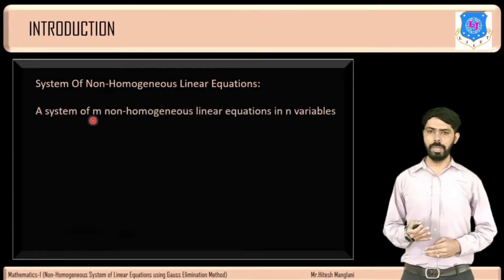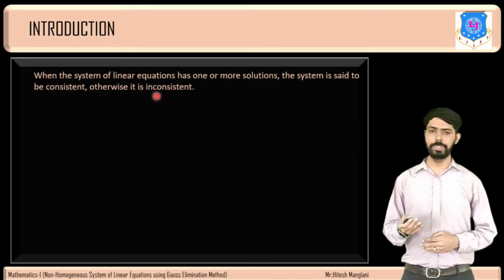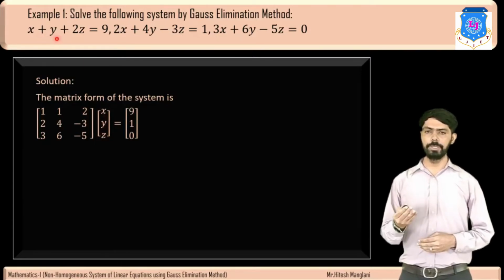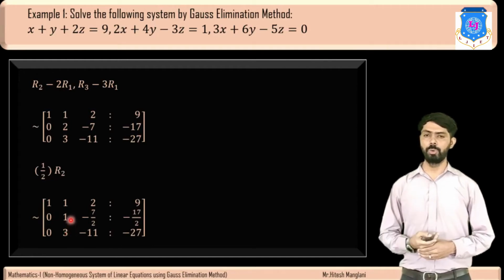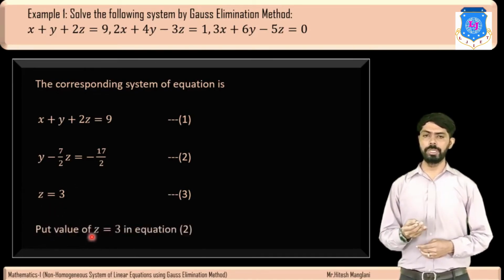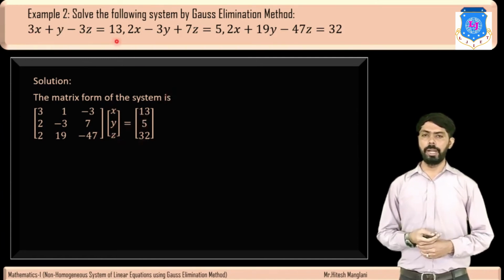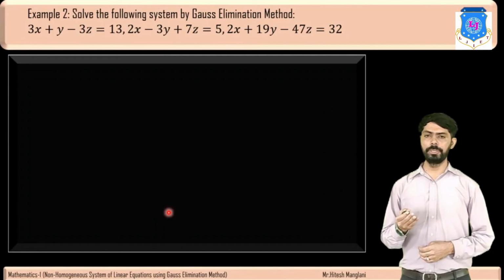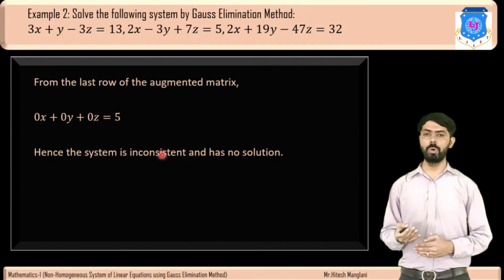Lec-03-Non-Homogeneous system of linear equations | Mathematics-II | first year engineering